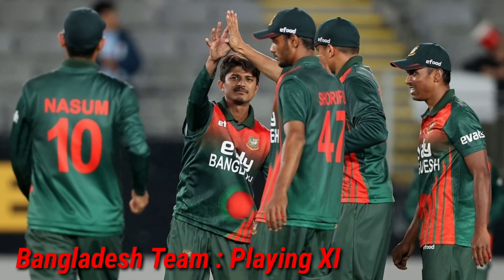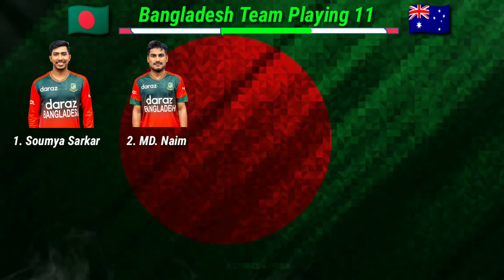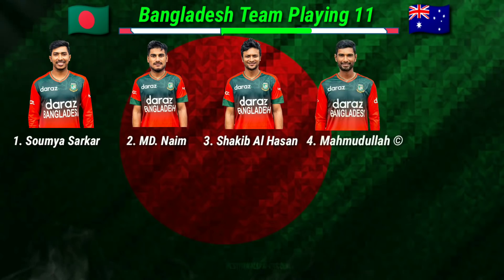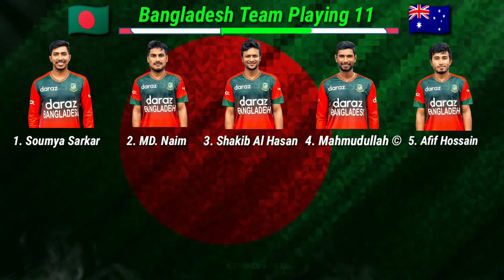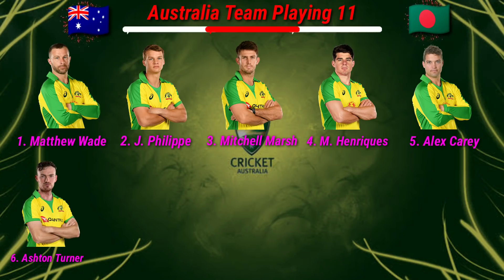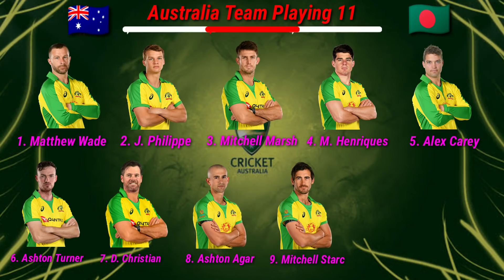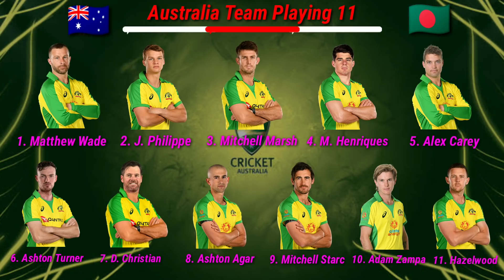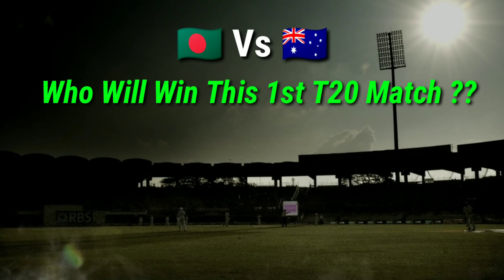Bangladesh Vs Australia 1st T20 Match 2021 | Both Teams Playing 11 & Preview | Ban Vs Aus 1st T20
Match Info :

Date - 3rd August 2021,
Time - 6 : 00 PM
Venue - Shere Bangla National Stadium, Dhaka

Bangladesh Team Best Playing 11..

1. Soumya Sarkar (Batting All)
2. Mohammad Naim Sheikh (L.H.B)
3. Shakib Al Hasan (All)
4. Mahmudullah Riyad (R.H.B)
5. Afif Hossain (L.H.B)
6. Shamim Hossain (L.H.B)
7. Nurunl Hasan Sohan (Wk-R.H.B)
8. Mohammad Saifuddin (All)
9. Sheikh Mahedi Hasan (Bowing All)
10. Taskin Ahmed (L.A.Fast Bowler)
11. Mustafizur Rahman (L.A.F.M.B)

Australia Team Best Playing 11..

1. Matthew Wade
2. Josh Philippe
3. Mitchell Marsh
4. Moises Henriques
5. Alex Carey
6. Ashton Turner
7. Daniel Christian
8. Ashton Agar
9. Mitchell Starc
10. Adam Zampa
11. Josh Hazelwood